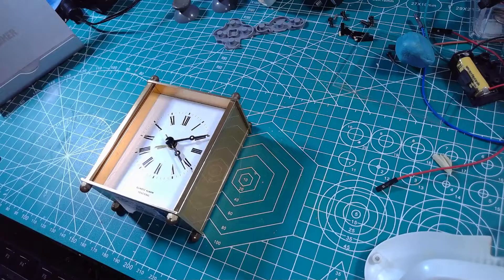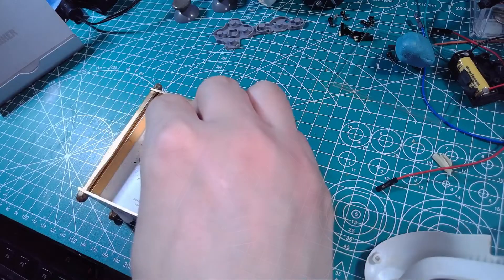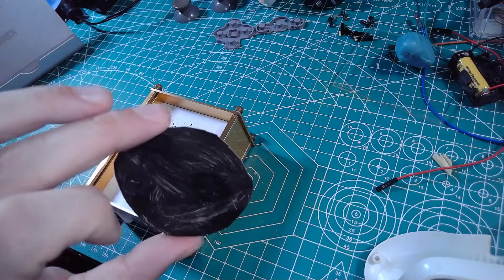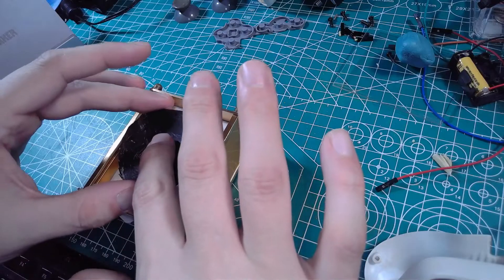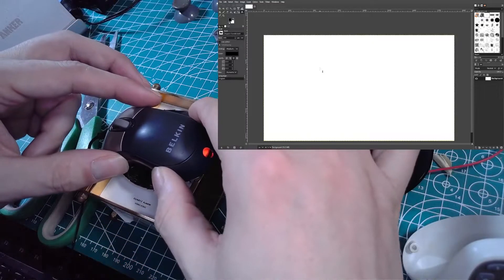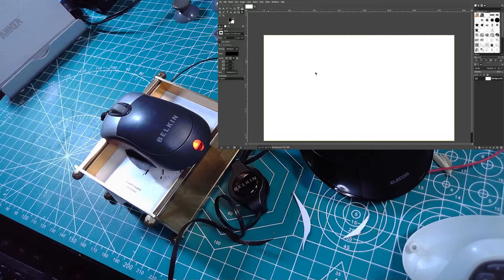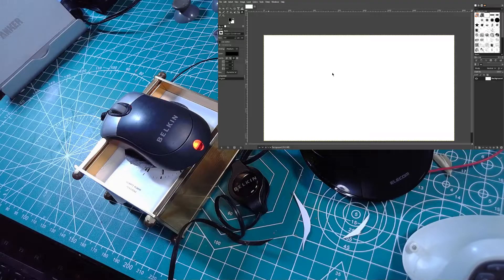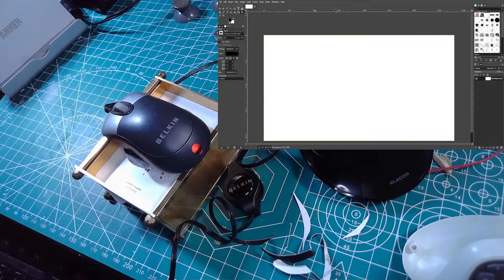Easy DIY Undetectable Mouse Mover No Software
Just a short video mid-project to test my skills at making an electro-mechanical or analogue "mouse mover" with no software needed. Although I have a vague idea why people might want such a device I encourage anyone making one to do so for laudable reasons rather than anything nefarious or potentially fraudulent.